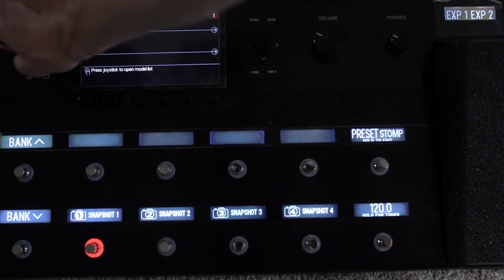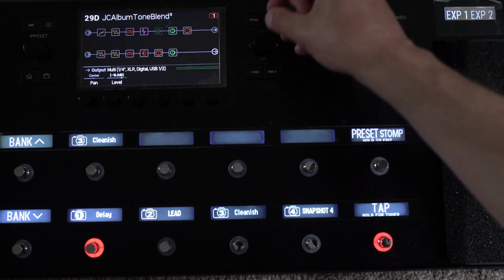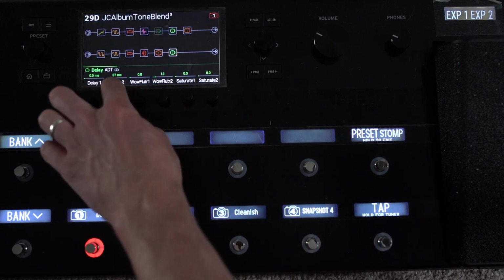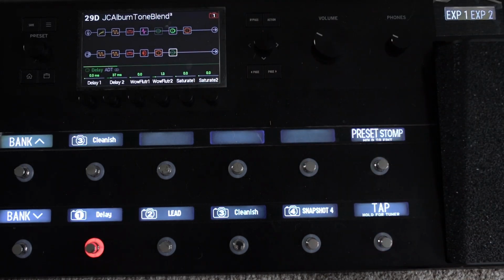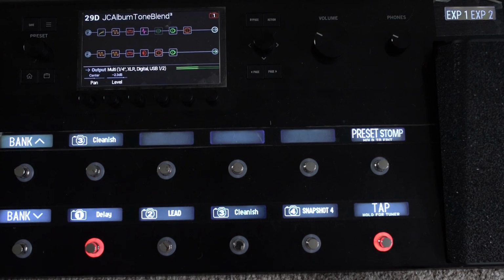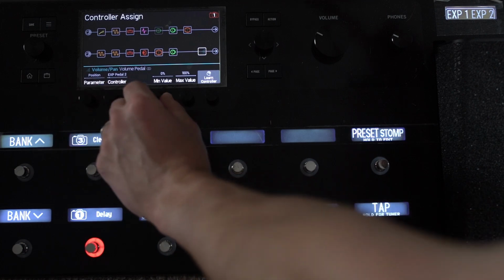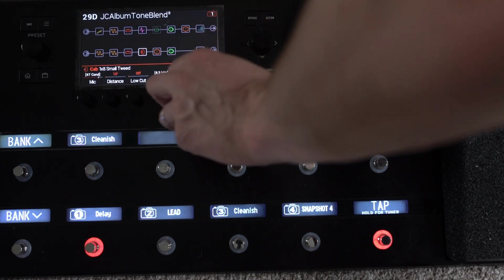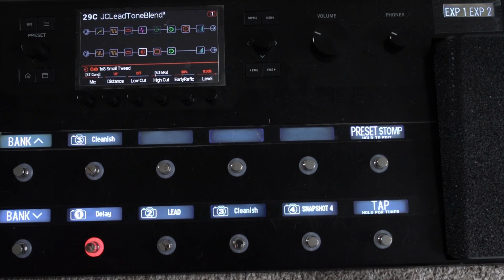Dial in a HUGE Lead tone for Helix by BLENDING AMPS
After reading a little into what Chip Flynn had to say about Allan Holdsworth's tones and the stereo imaging he did POST recording, I had this idea of blending two tones where the secondary tone is run through the ADT block and thrown stereo, to give a WIDE stereo lead tone. Might build a bigger preset around this as I really like the result?

for my backing tracks and lesson tabs.